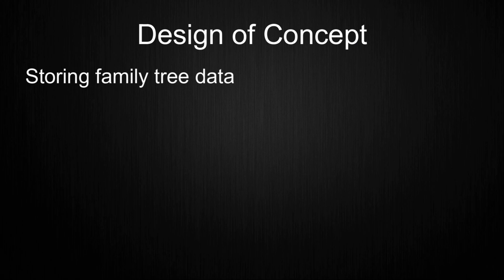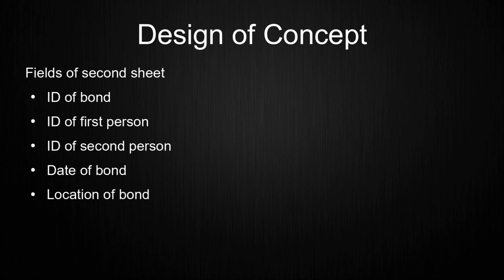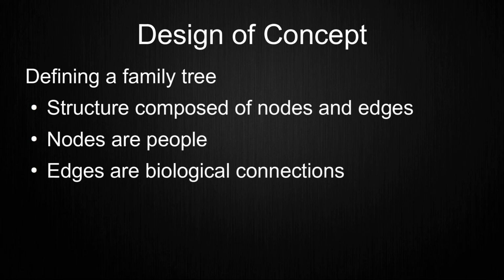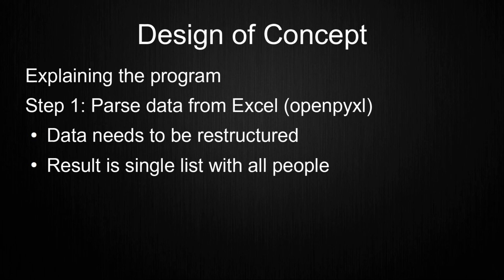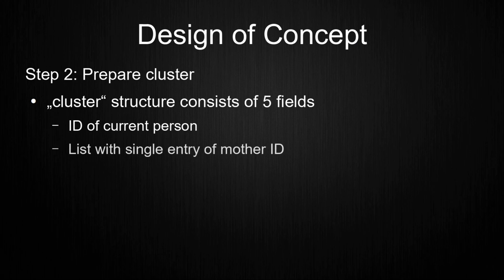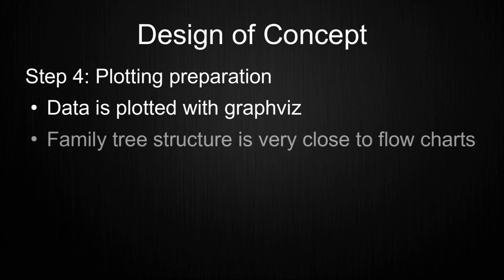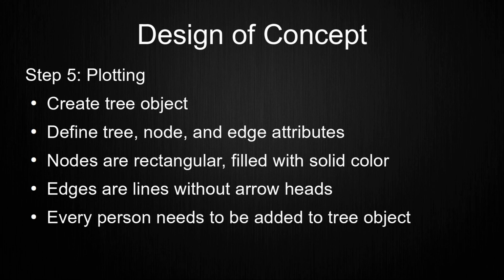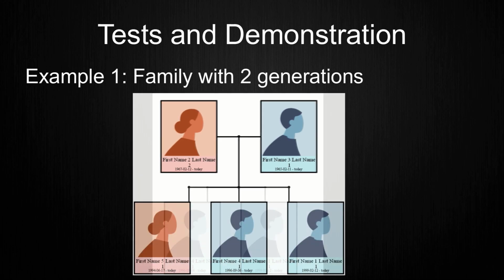Family Tree Plotter - Initial Developments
In this video I show my initial developments for writing a program that plots a family tree.

Chapters:

0:00 Greeting, Recap And Goal Of The Video
0:18 Requirements
0:41 Design Of Concept
7:28 Tests And Demonstration
8:17 Conclusion And Outlook
9:28 Last Words